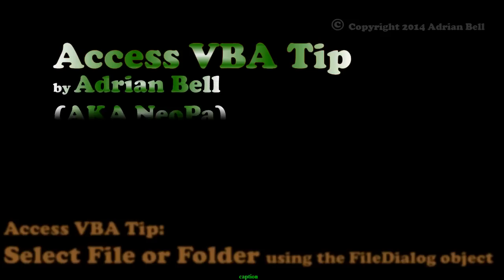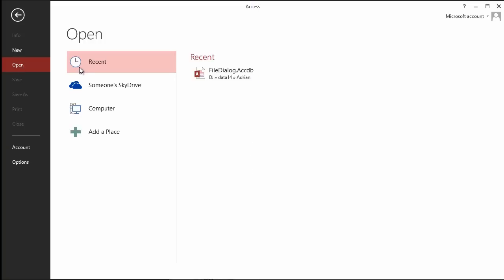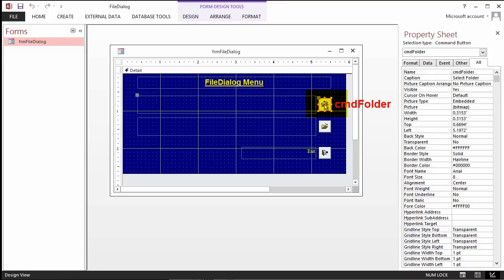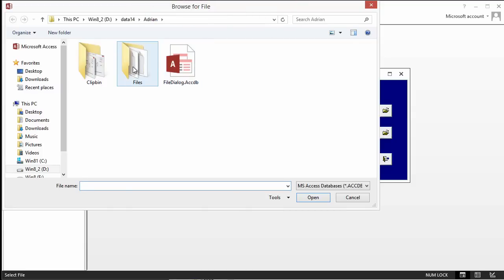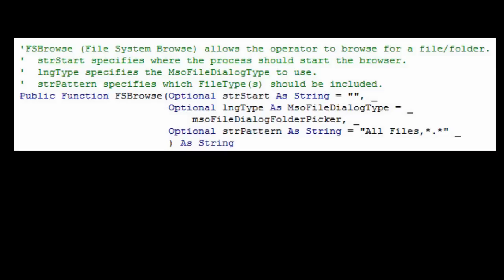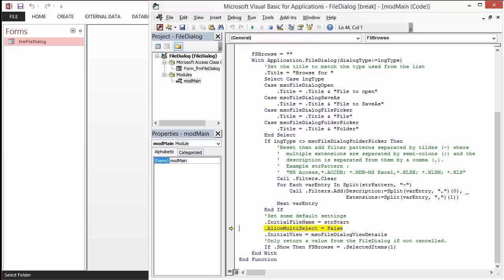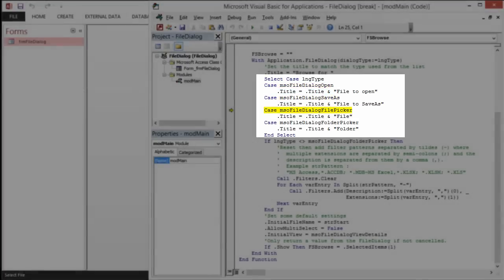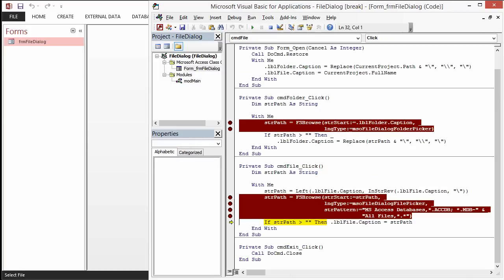VBA Tip: Select File or Folder using FileDialog in Access (cc)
Do you ever wonder how to prompt for a file or folder from within an Access database?
I'm going to show you how to select a file or folder using the FileDialog object that comes with Microsoft Office. I also have some code here you can download to help you do this.

~~ Links ~~

Select a File or Folder using the FileDialog Object